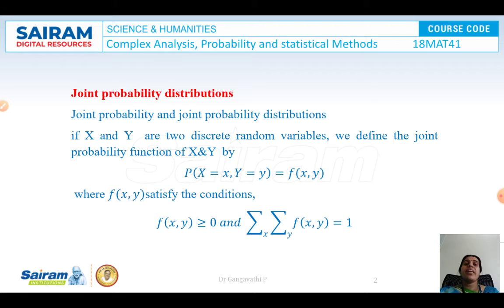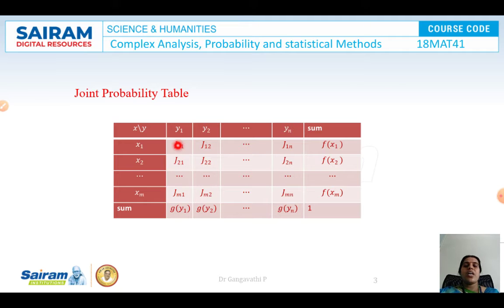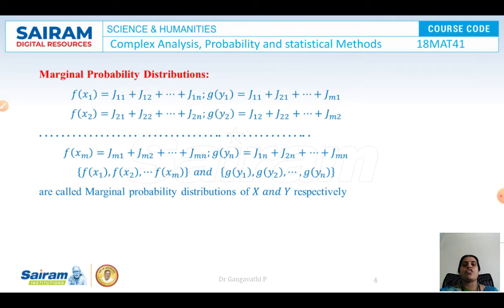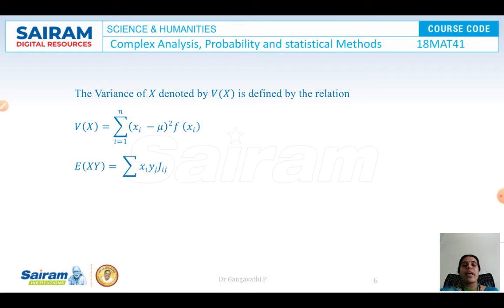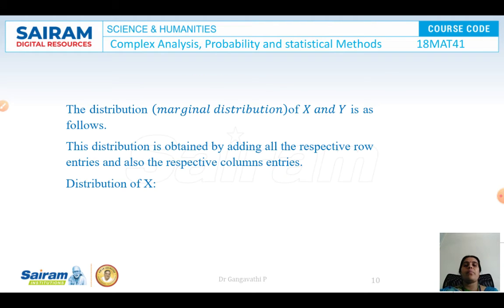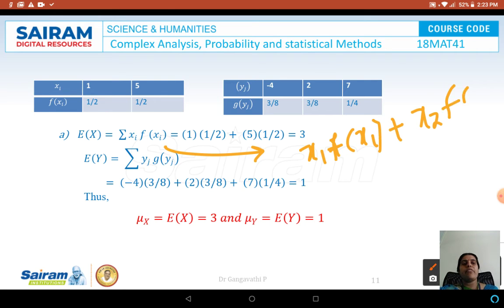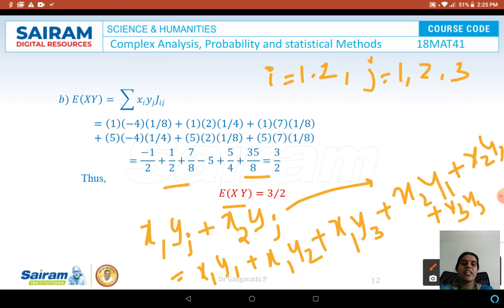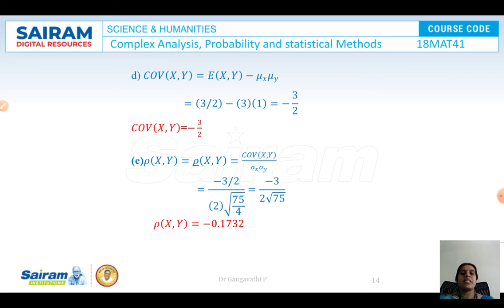Lecture video_18MAT41_Module 5_Joint Probability Distribution 1_Dr Gangavathi